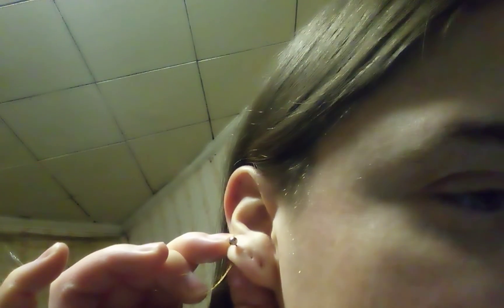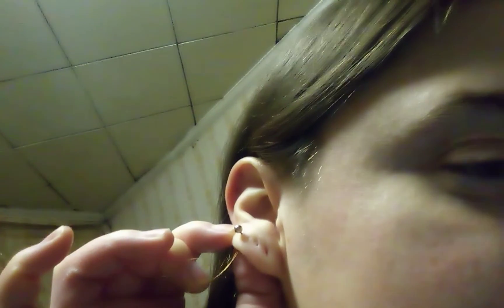Vlogmas 2021 day10 What my ears look like with earrings in+Storytime on how/ why I stretched my ears